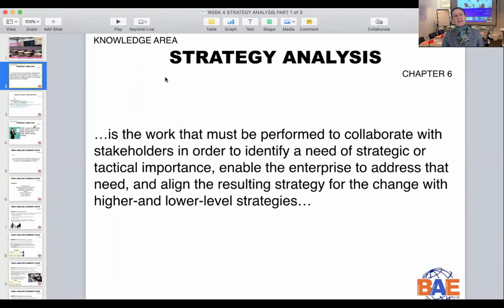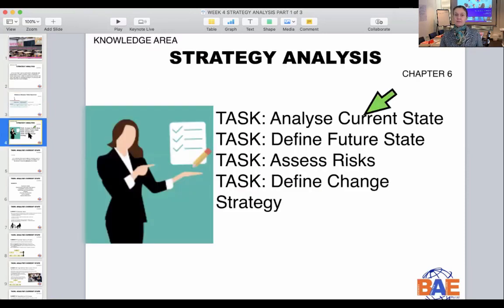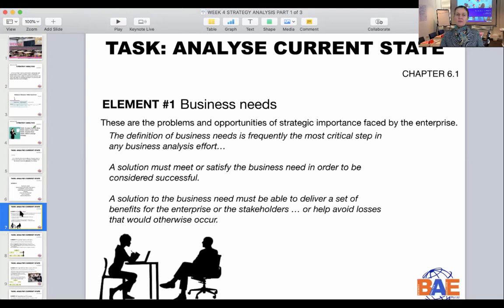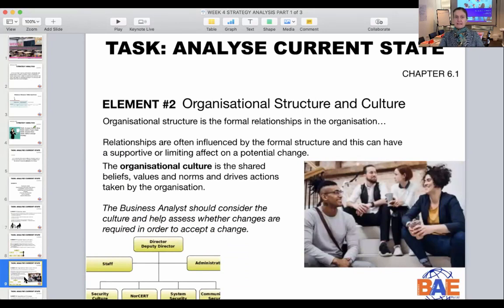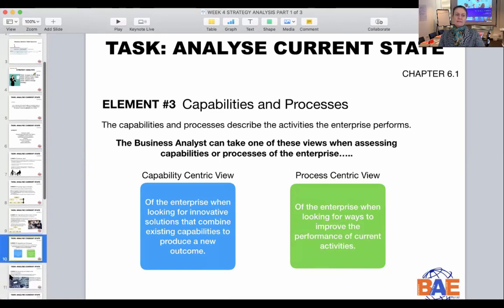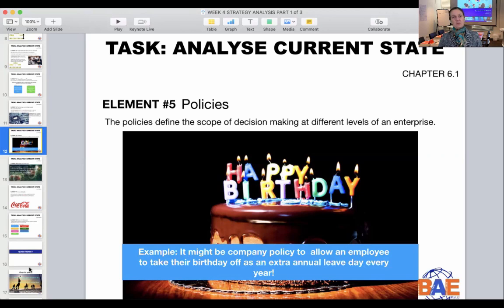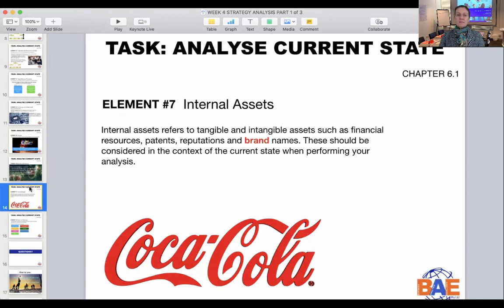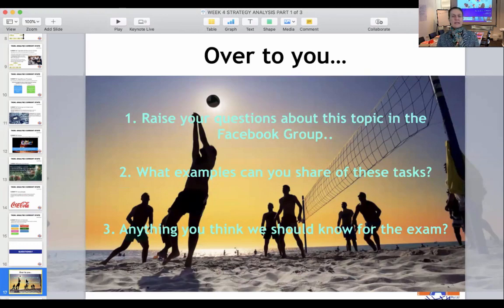Strategy Analysis for Business Analysts - Business Analyst Course | BABOK v3 Study Week 4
Do you want to become a qualified Business Analyst? You are in the right place.

BABOK v3 Study Group Week 4 Part 1 of 3 - This is a training lesson where we cover the BABOK Knowledge Area Strategy Analysis as part of our free study group. Great preparation for ECBA, CCBA and CBAP exams. Enjoy!

FREEBIES